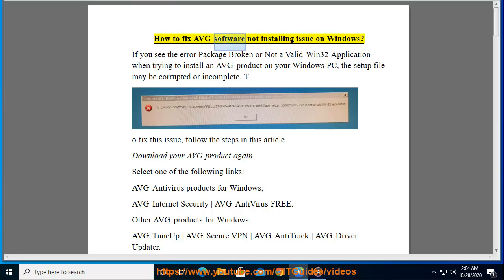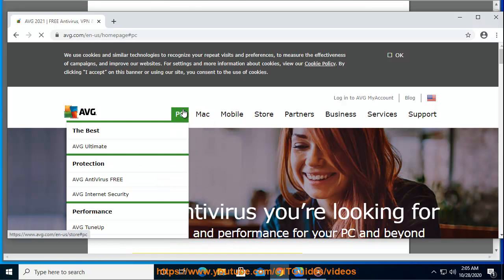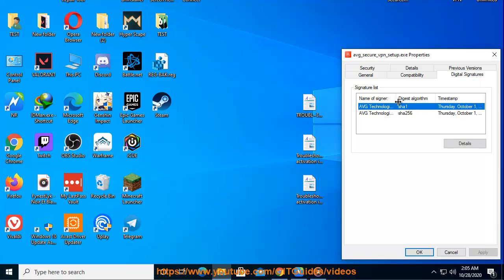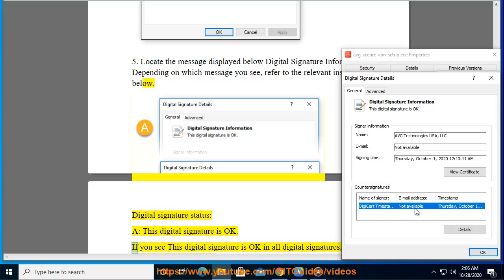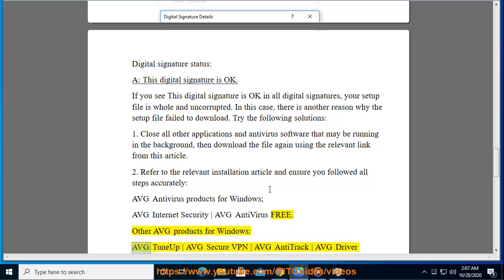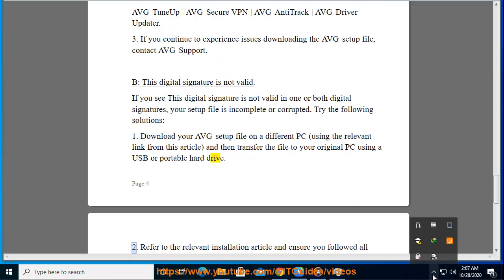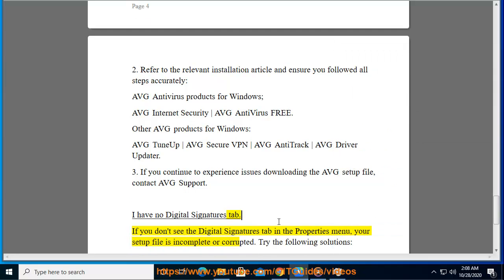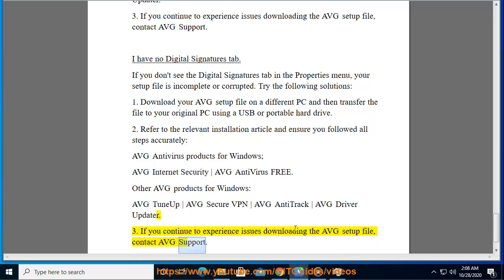Fix AVG software not installing issue on Windows 10/8/7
Here's how to Fix AVG software not installing issue on Windows 10/8/7. Hit & try some AVG program that meets your need.